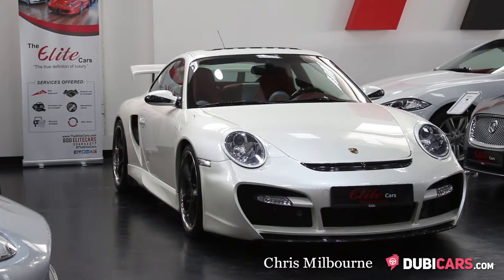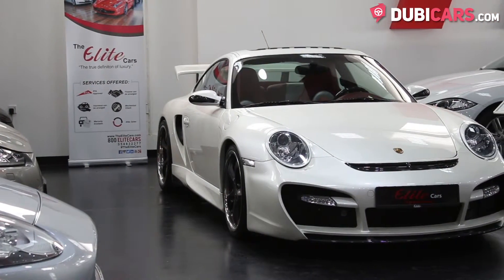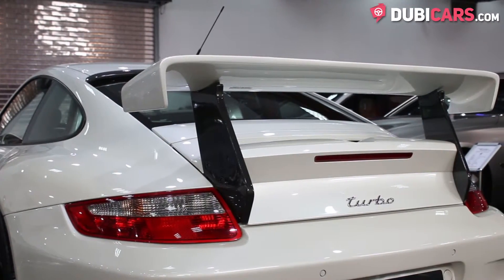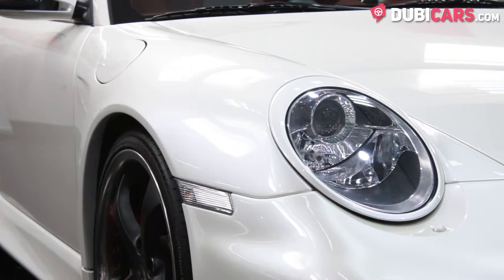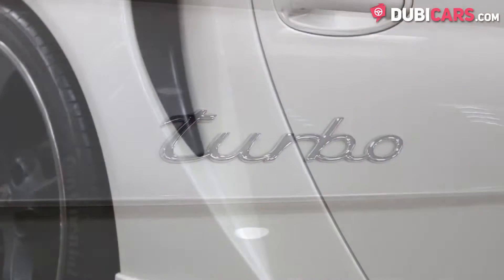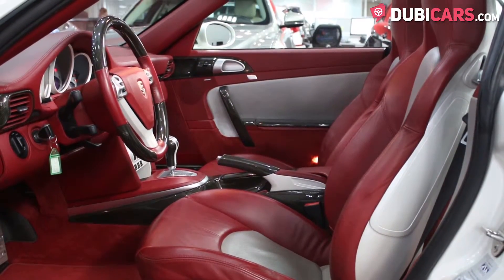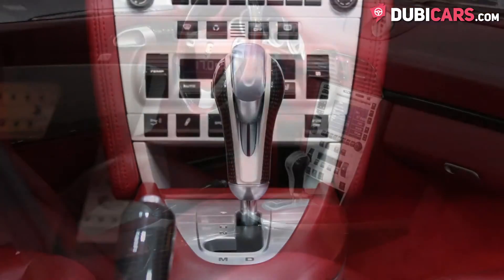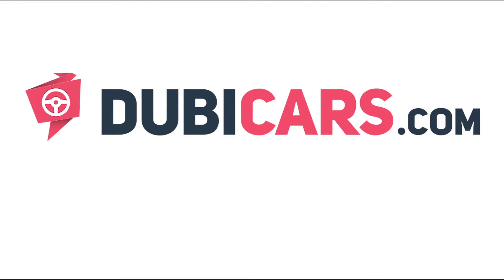Dubicars.com: 2008 Porsche 911 Turbo - Very Low Mileage - TechArt Body Kit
- 30 days listing on Dubicars
- 7 days featured and

- 60 days listing on Dubicars
- 14 days featured